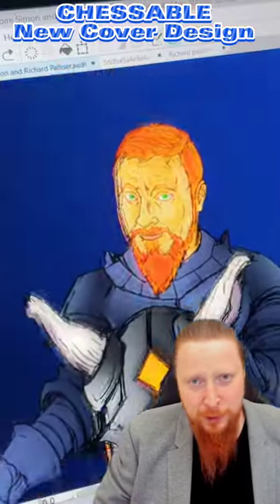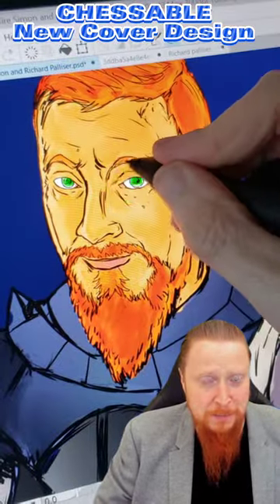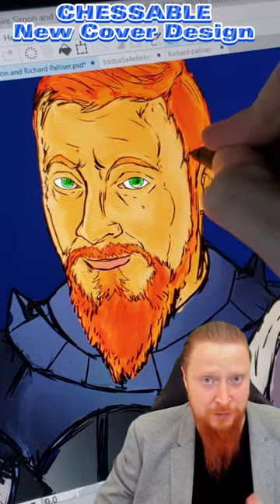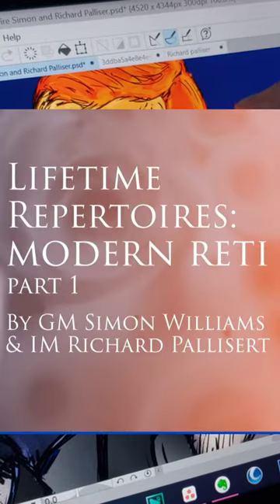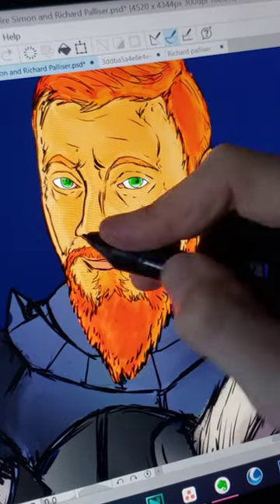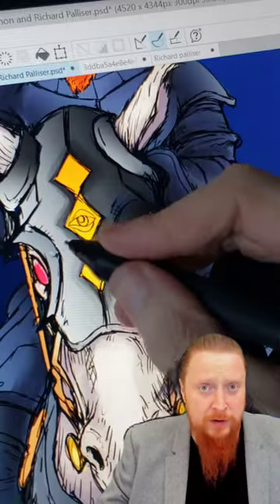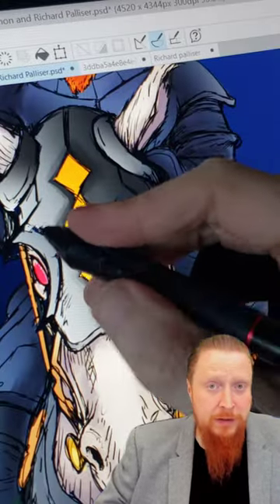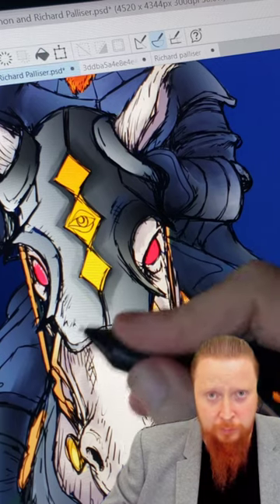Time Lapse Art ♘ | Modern Reti Chessable Course by GM Simon Williams and IM Richard Palliser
Watch as I create a time-lapse digital art of the newly released Modern Reti Chess Course by GM Simon Williams and IM Richard Palliser @Chessable  If you're a fan of chess and want to improve your game, this course is a must-have. Follow along with my art as you listen to the experts explain the intricacies of the Modern Reti opening. @GingerGM @chess